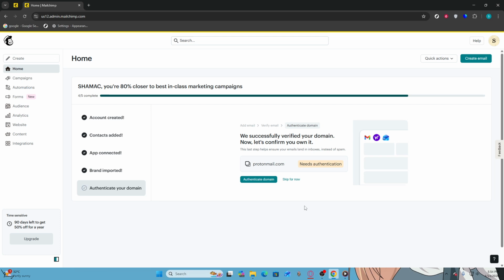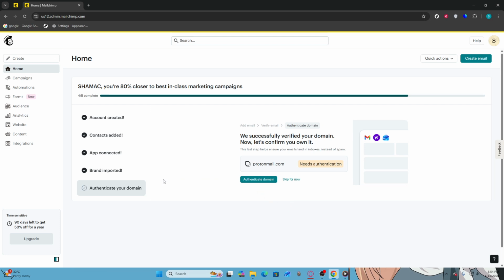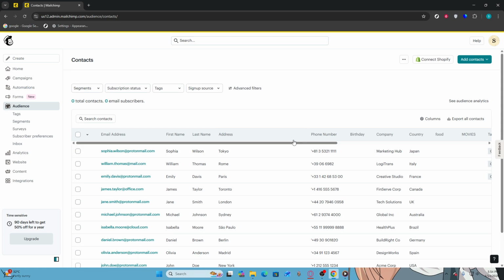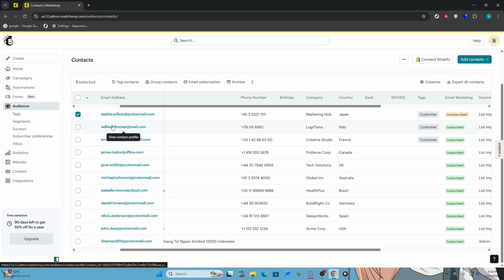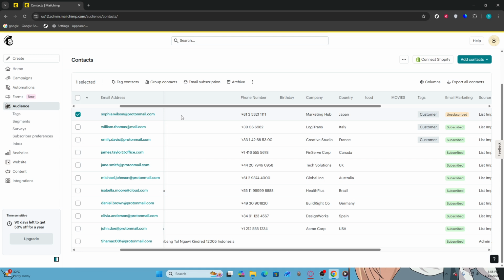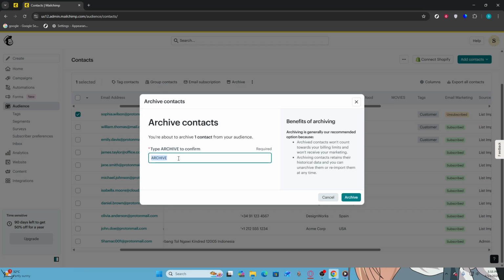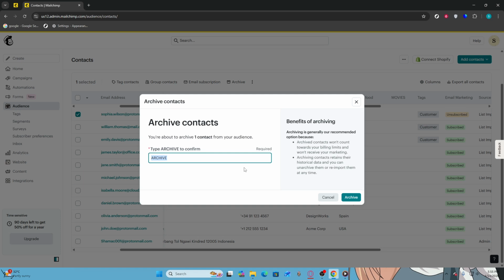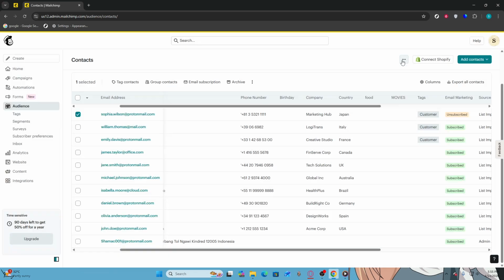How to archive unsubscribed contacts Mailchimp[FULL GUIDE]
In today's Video we cover, How to archive unsubscribed contacts Mailchimp.